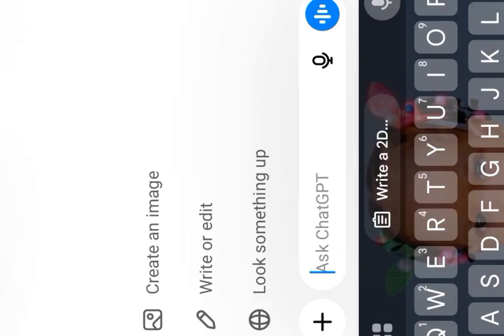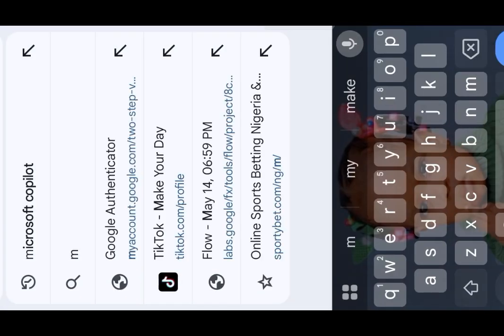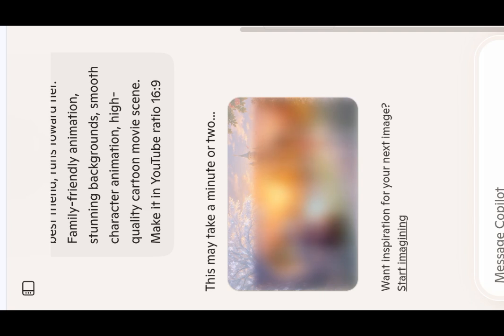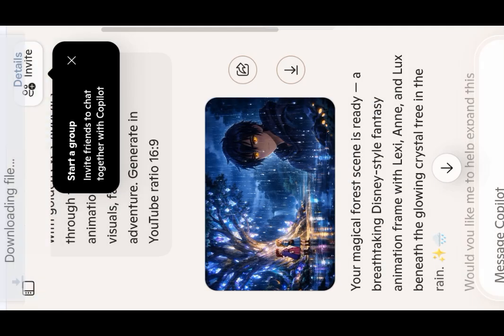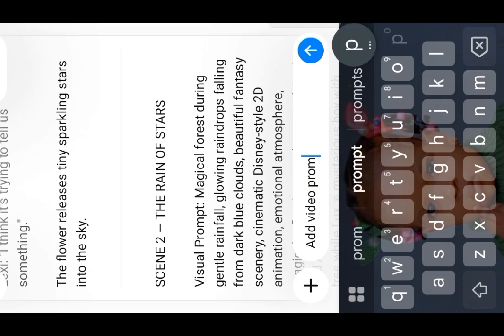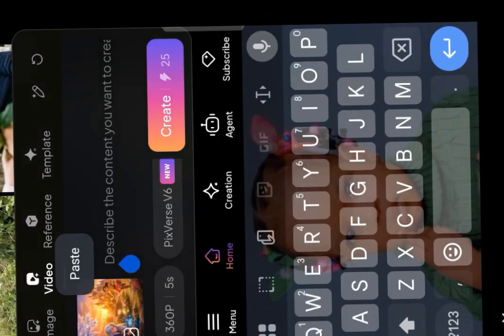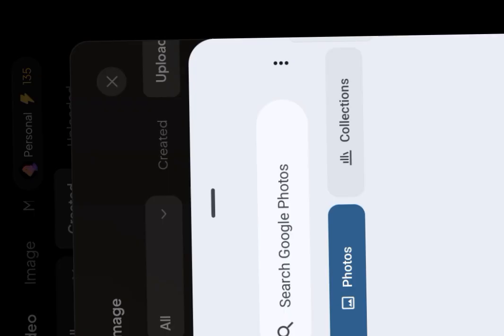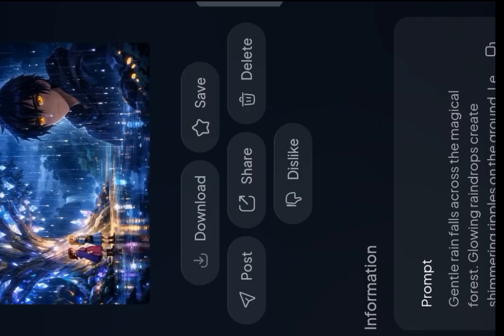How To Create FREE Disney AI Cartoons & Animated Videos (Step-by-Step Beginner Tutorial)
Want to create your own Disney-style AI cartoon videos for FREE? In this step-by-step beginner tutorial, I'll show you how to create AI cartoon characters, generate animated scenes, add voices, and make long AI cartoon videos without spending money.
✅ Create Disney-style AI characters
✅ Generate cartoon scenes with AI
✅ Add voice and animation
✅ Make long AI cartoon videos for YouTube
✅ Beginner-friendly tutorial